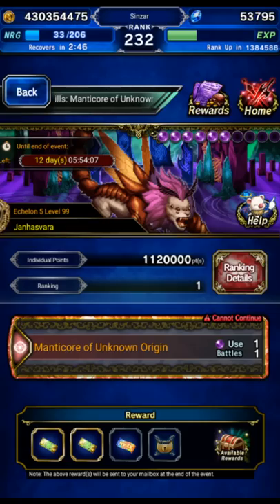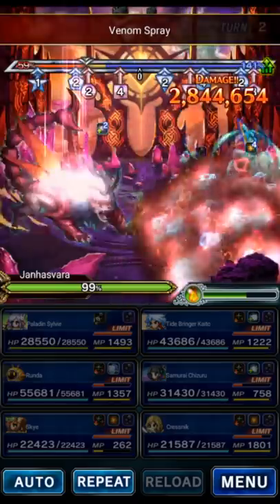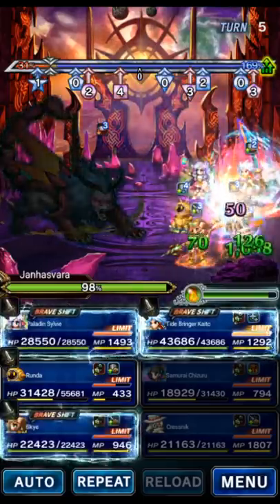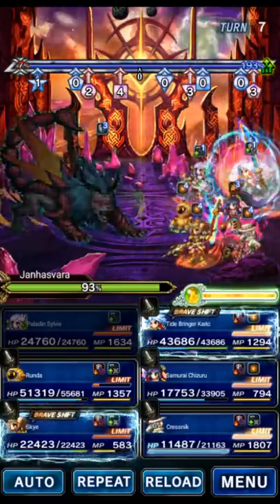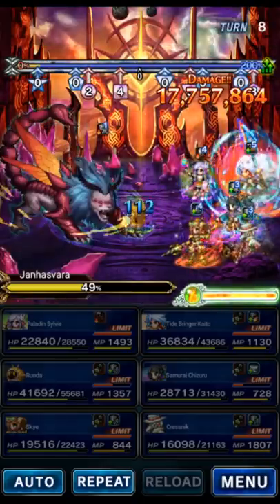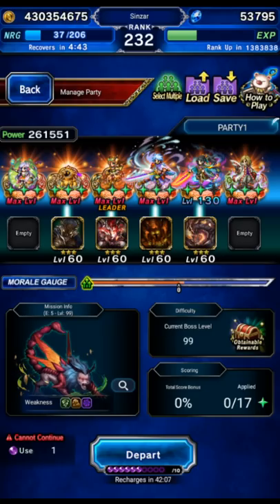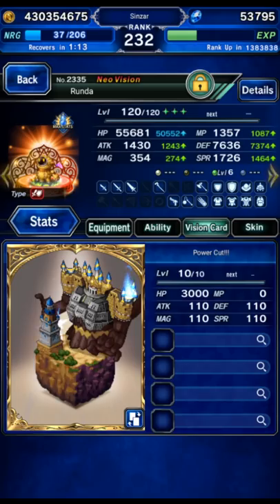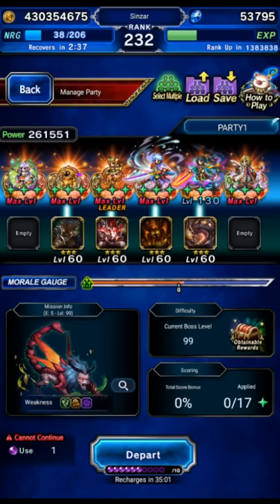Optimized Rank 1 Janhasvara (with Turn Chart, Clash S5B1)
Here's a far cleaner rank 1 guide for this boss that easily overcaps damage and has no RNG involved. Turn Chart

Timestamps
Fight Start 0:00
Burst Turn 10:00
Team Gear 17:20